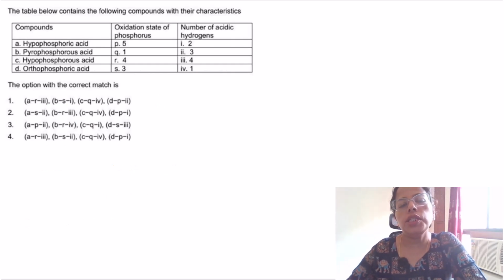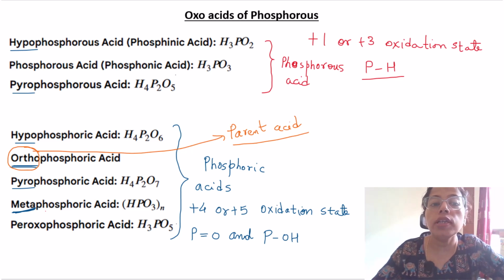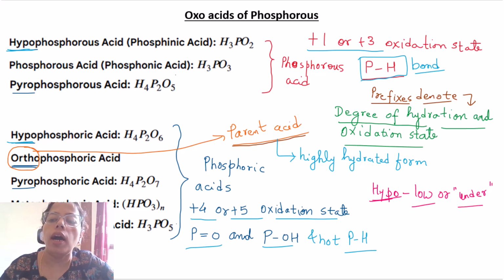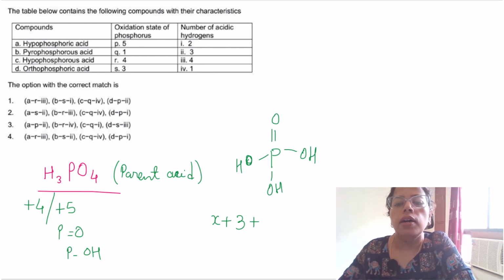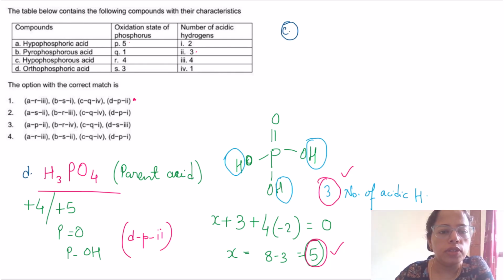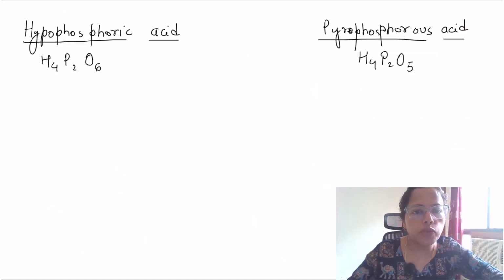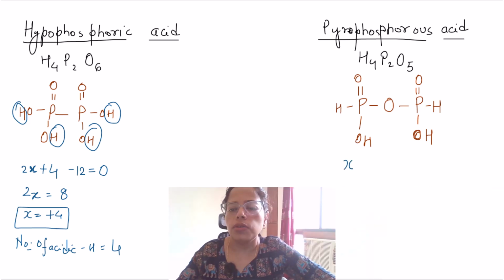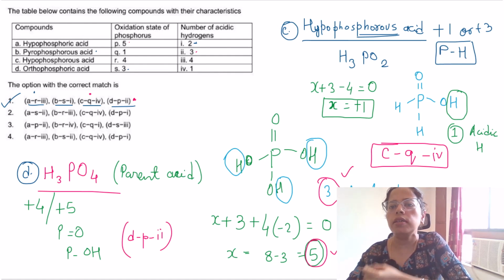Know about the oxoacids of phosphorus | NET exam Dec 2025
What are the main oxoacids of phosphorus? What is the oxidation state of P in each oxoacid? What are the basicities of each acid?